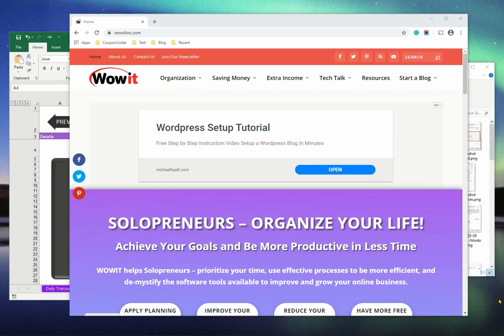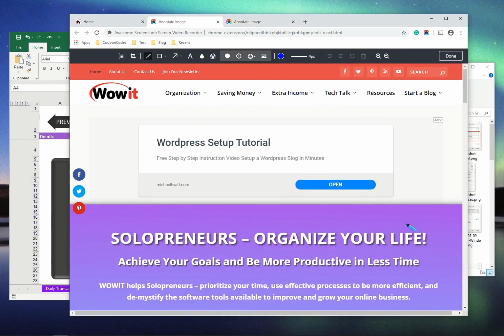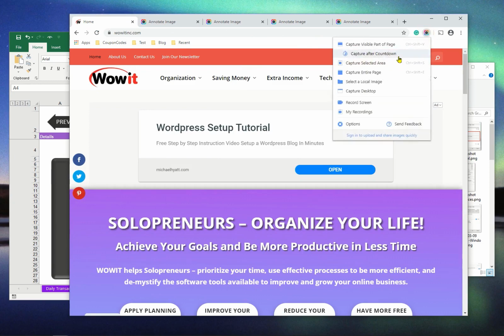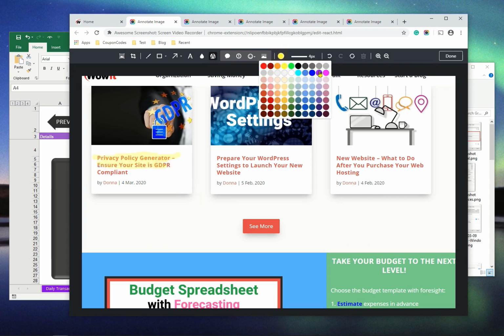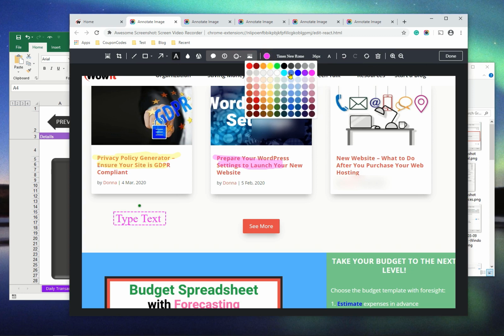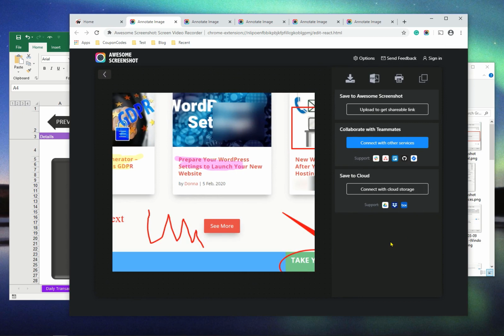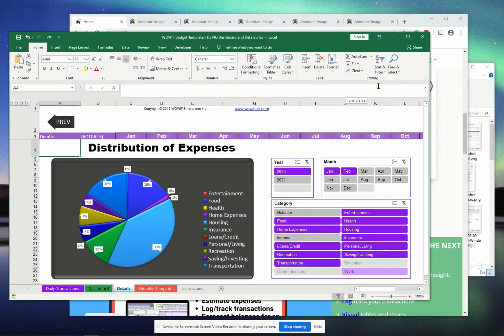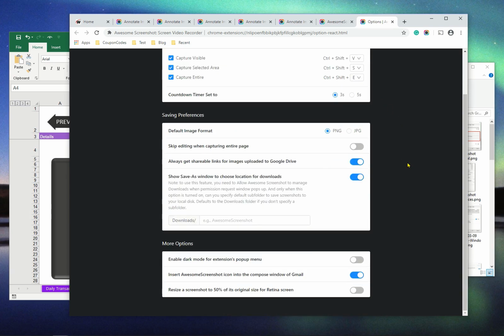Awesome Screenshot - Usage And Annotations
See how the FREE screen capture tool, Awesome Screenshot, can be used.
BIG FEATURE - it captures entire web pages, scrolling through the page to capture everything in one image.